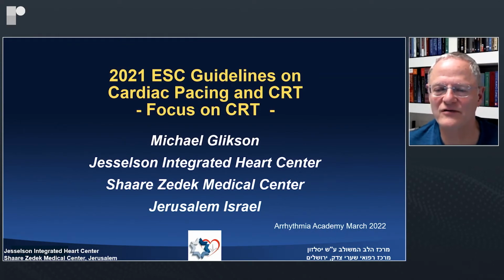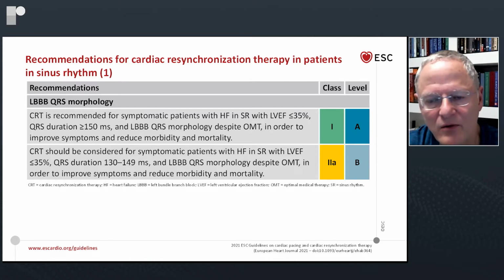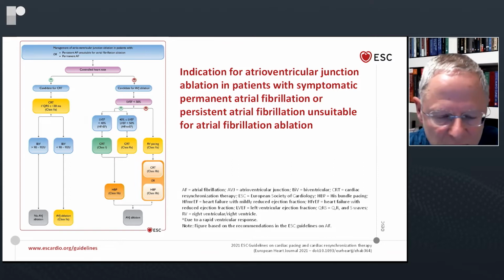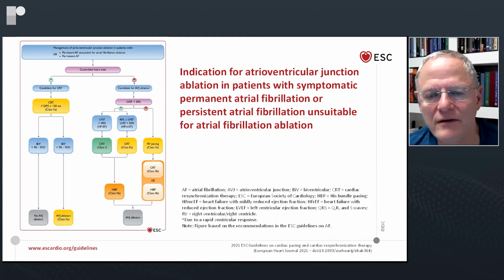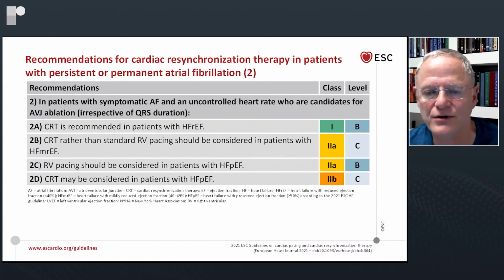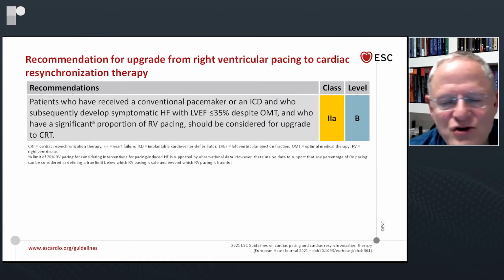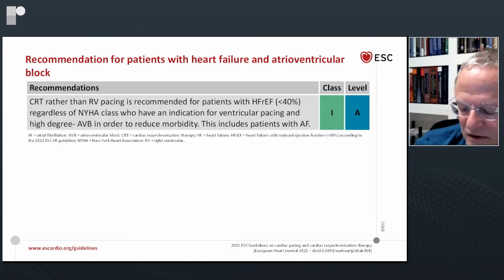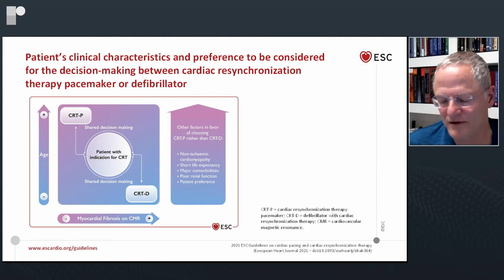Overview of the 2021 ESC Guidelines on Cardiac pacing and Resynchronisation Therapy | Part 2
In this 3-part video series from Arrhythmia Academy’s Journal club, Dr Jonathan Behar (Guy’s and St Thomas’ Hospital NHS Foundation Trust, UK) chairs this discussion on the 2021 ESC Guidelines on cardiac pacing and resynchronization therapy with Prof Kevin Vernooy (Maastricht University Medical Center, Maastricht, NL), Prof Cecilia Linde (Karolinska University, Stockholm, SE) and Prof Michael Glikson (Shaare Zedek Medical Center, Jerusalem, IL).